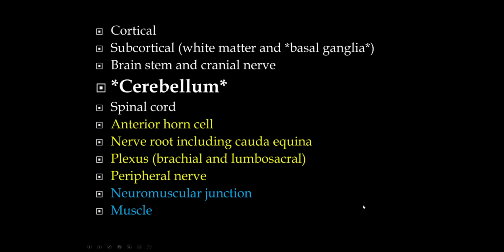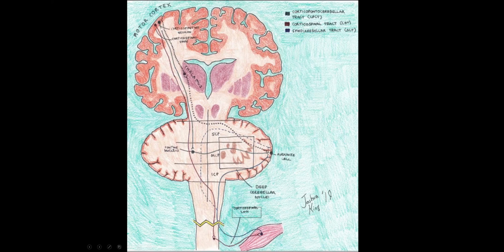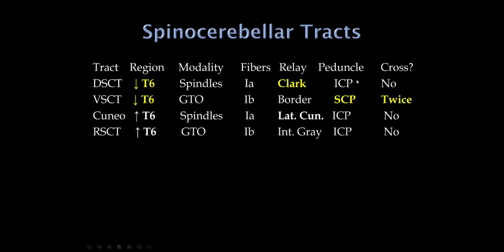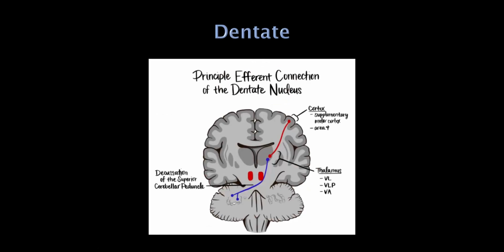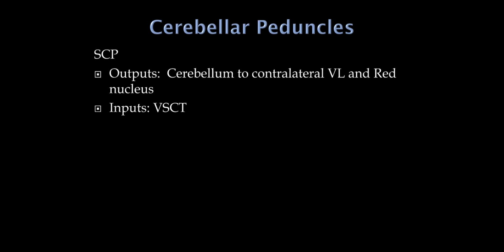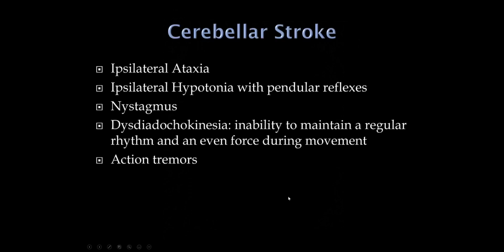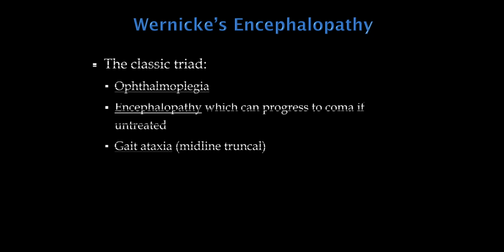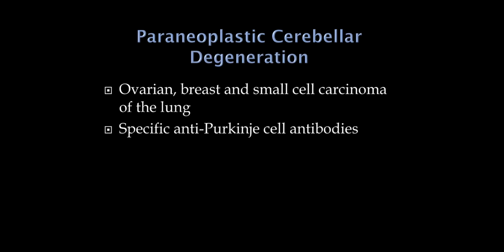10. Quick Reviews: The Cerebellum